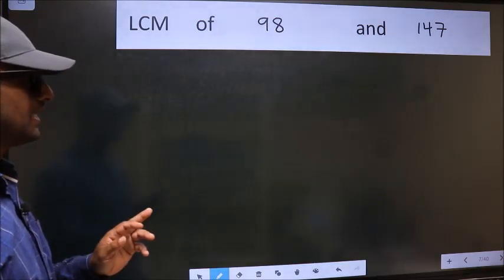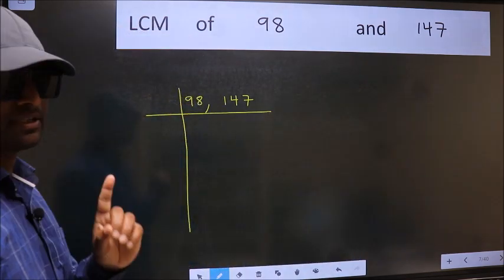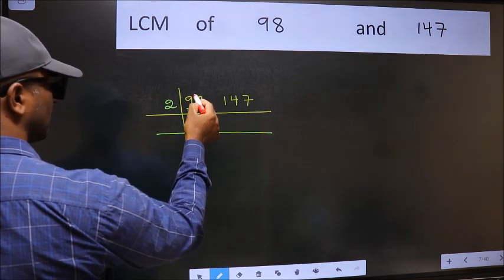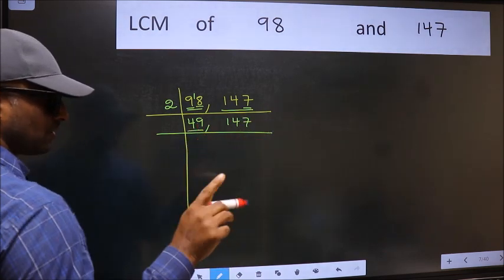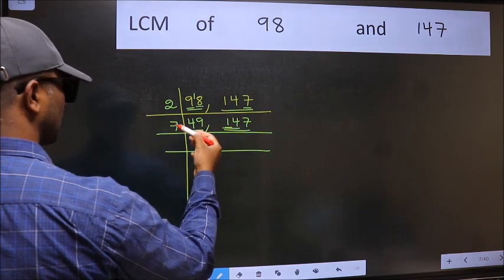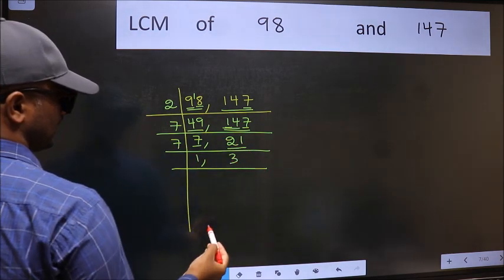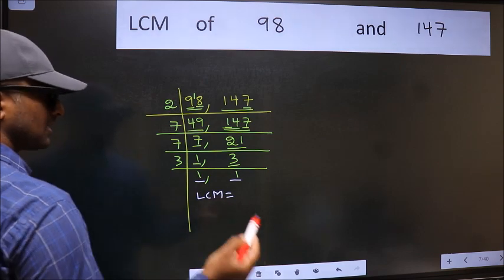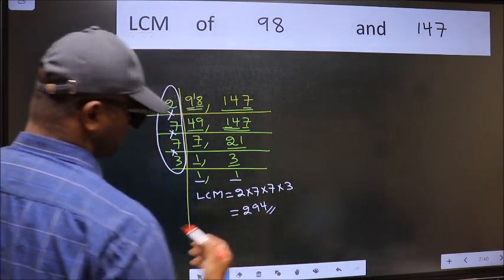LCM of 98 and 147